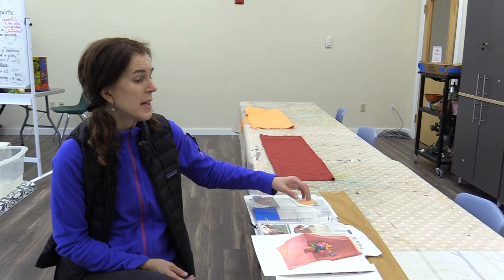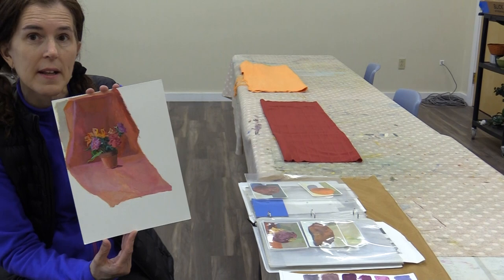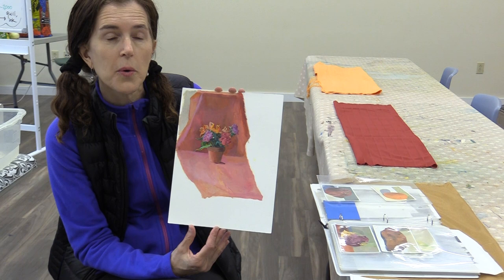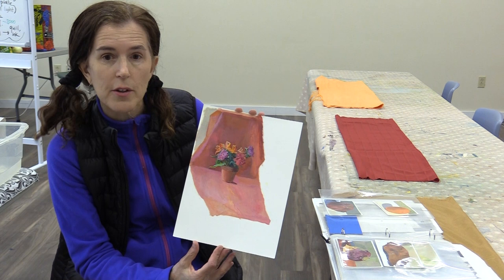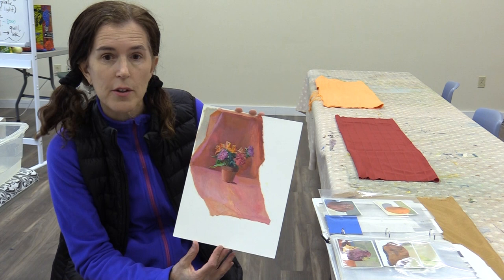Five Little Paintings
Instructor Jennifer Linskey talks about her upcoming class "Five Little Paintings"